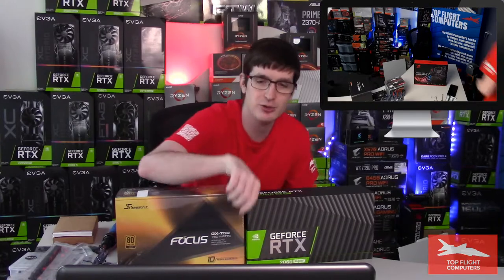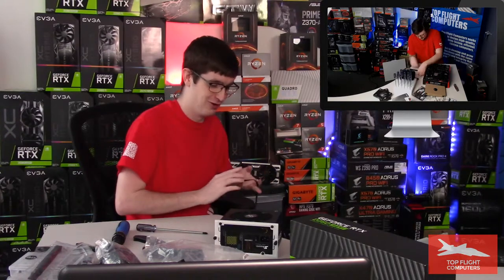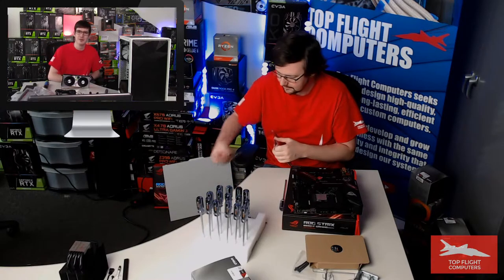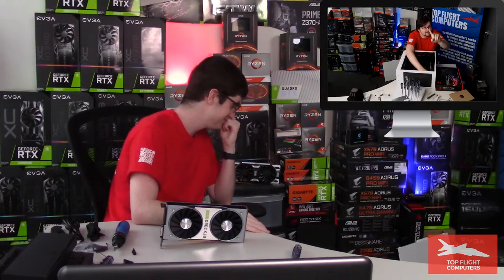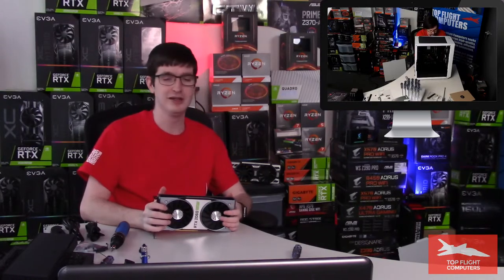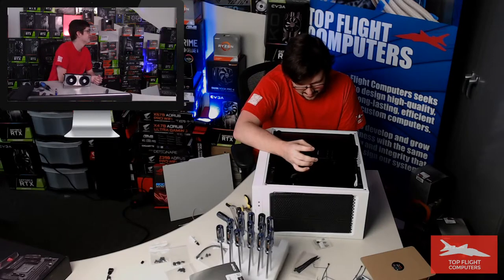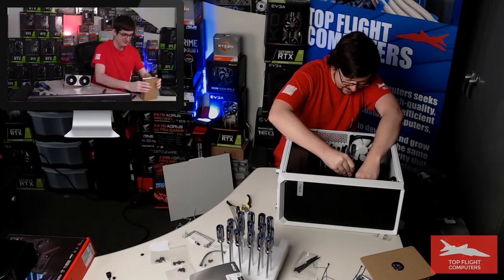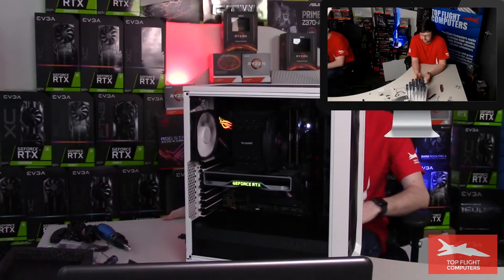Build 92 – Silver Surfer: 1080p/144hz Gaming Computer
Silver Surfer is a 1080p/144hz gaming computer. This build is designed around an 8-core Ryzen 7 3800X processor and an RTX 2060 Super 8GB video card.

This customer was looking for a new powerful 1080p/144hz gaming computer that would last a long time and be easily upgraded over time. This build was also designed for live streaming. This customer saw our Miko build and wanted a similar setup. Miko was influenced by Bearded Fury.

This order was managed by one of our former tech consultants, now memorialized in The Johnson Process. Builds managed by Chris include Hephaestus, The Beast, Jango, Nautilus, Data Dozer, Houdinier, The Bebop, Silver Surfer, El Rey Del Muerto, and The ArkenScripter.

System Spec
Processor (CPU): AMD Ryzen 7 3800X
CPU Cooler: be quiet! Dark Rock 4
Motherboard: ASUS ROG Strix B550-F Gaming
Memory: Team T-FORCE VULCAN Z 2x16GB DDR4-3200
Storage (SSD): HP EX950 512GB NVME
Storage (SSD): HP EX950 1TB NVME
Video Card (GPU): Nvidia RTX 2060 SUPER 8GB Founders Edition
Power Supply (PSU): SeaSonic FOCUS Gold 750W
Case: Fractal Design Meshify C White
Fans: 3x Phanteks PH-F120MP

Top Flight Computers is based in North Carolina and designs custom built computers, focusing on custom workstations, servers, and gaming PCs. We focus on the Raleigh/Cary/Apex/Durham area, offer free delivery within 20 miles of our shop in Cary NC, can deliver within 3 hours of our shop, and ship nationwide. If you need more than a mass-market pre-built system, trust our technical expertise and dedication to personal service to design and build your bespoke PC.